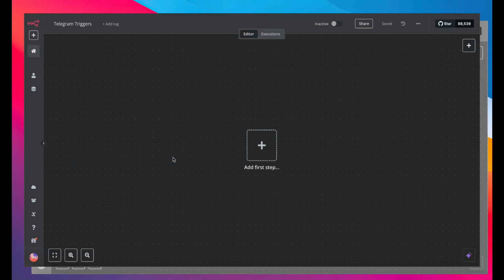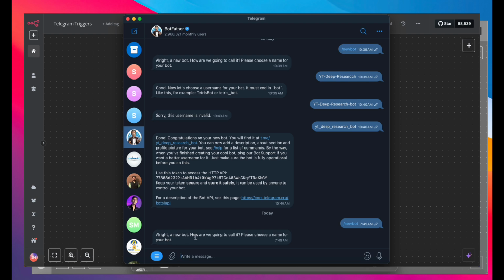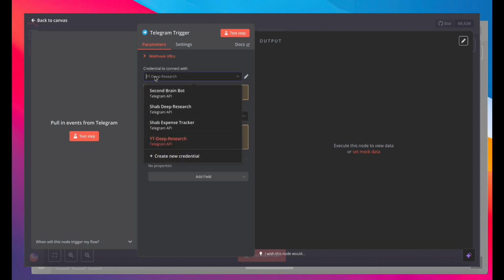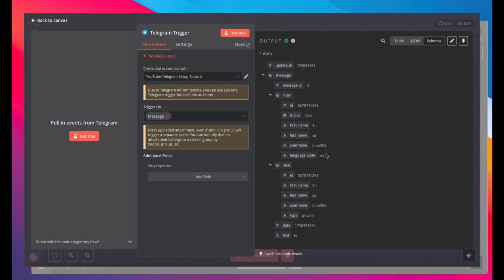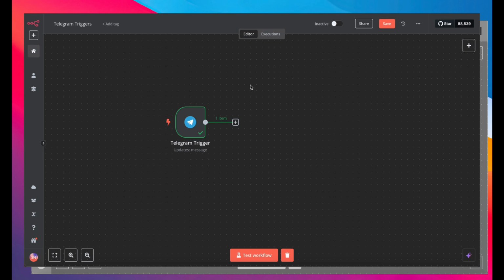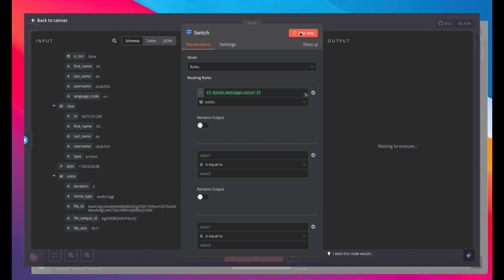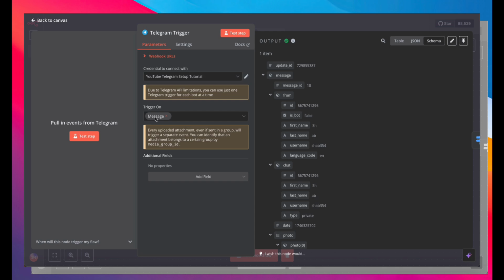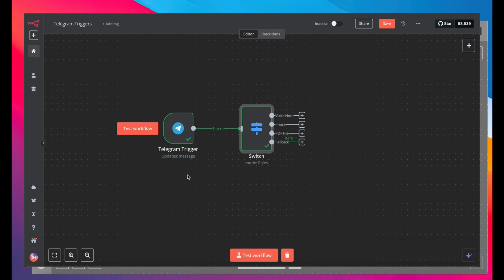How To Setup Telegram Credentials in N8n In Less Than 10 Minutes!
Learn how to setup Telegram with n8n in a simple and easy-to-follow guide! In this video, we'll take you through a step-by-step process to integrate Telegram with n8n, a popular automation tool. Whether you're a beginner or an experienced user, this tutorial is designed to help you get started with Telegram and n8n in no time. From setting up your Telegram bot to automating tasks with n8n, we'll cover it all. So, what are you waiting for? Watch this video now and take your automation skills to the next level!